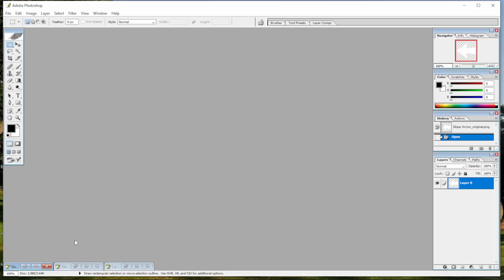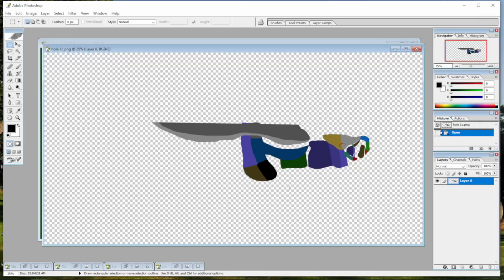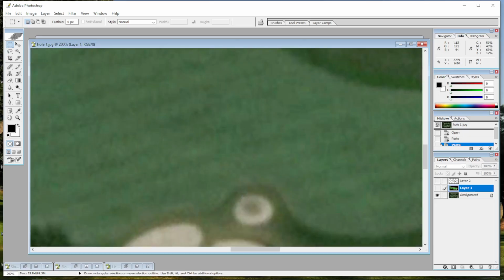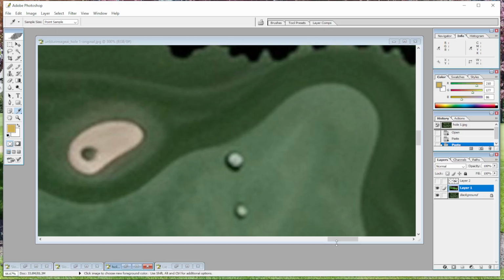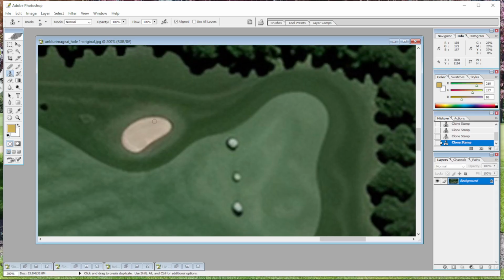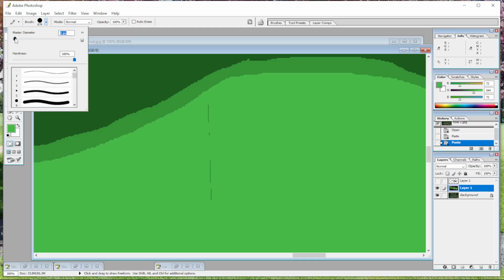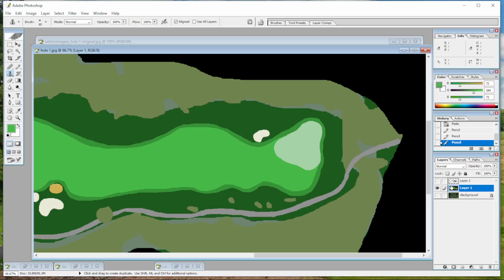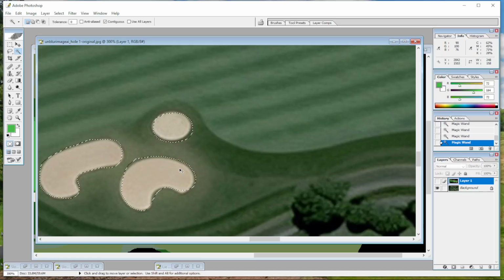Using AI to clean up hole imagery in Action! PC Golf. Does it work?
There's an interesting discussion on the Action! PC Forums about using AI to "unblur" blurry hole imagery for certain Action! PC Golf courses, where the best imagery available at the time the course was made wasn't great.

I thought this was a very promising and worthy topic. I took a look at this, and what I thought this video was about turned out to be something different in the end.